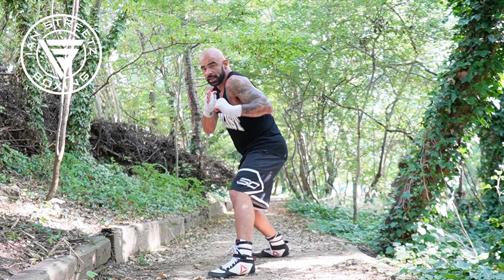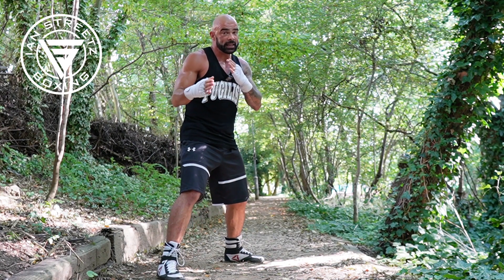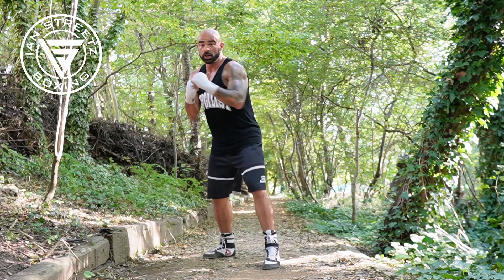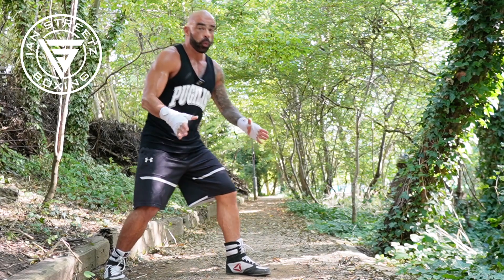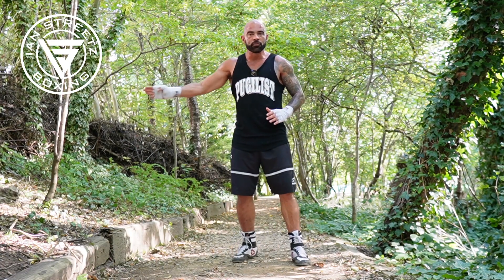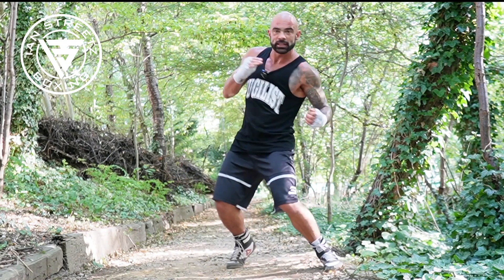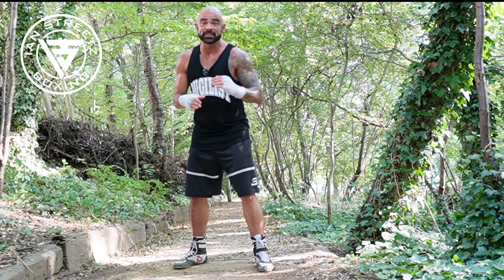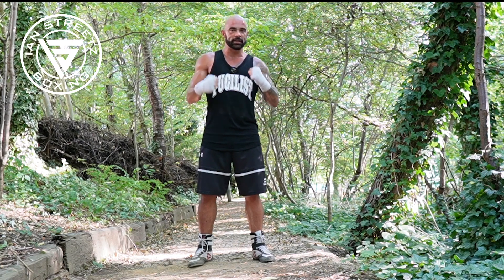Moving Sideways, Angles, Pivots & Check Hooks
In this episode we explore the different ways of moving to each side, how to create angles on the diagonals and with pivots and adding punches to make Check Hooks

MOVING DIAGONALLY - 00:08
CROSS STEP - 00:37
AGGRESSIVE STEP - 03:15
SHIFTING STEP - 03:50

MOVING SIDEWAYS RIGHT - 04:38
SIDE STEP - 04:51
PUNCHING WHILE MOVING - 05:02
SIDE SLIDE - 05:31
PIVOT (FRONTSIDE) 06:35
REAR HAND CHECK HOOK - 06:45
CROSS STEP FOLLOW THROUGH - 07:13
L-STEP - 07:50
ROLL & MOVE - 09:46
TYSON SHUFFLE - 10:33
DYNAMIC PIVOT - 11:49

MOVING SIDEWAYS LEFT - 13:26
SIDE STEP - 13:35
SIDE SLIDE - 13:52
PIVOT (BACKSIDE) - 14:12
SLIP PIVOT - 14:49
CHECK HOOK / SLIP CHECK - 15:00
CUBAN STEP - 15:28
CUBAN HOOK - 15:41
ROLL & MOVE - 16:35
TYSON SHUFFLE - 16:49
DYNAMIC PIVOT - 17:24